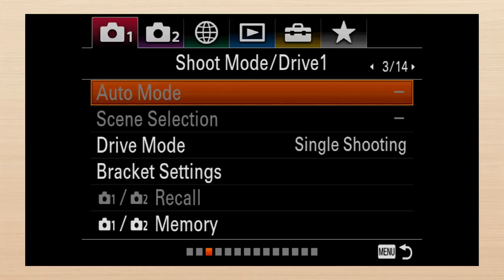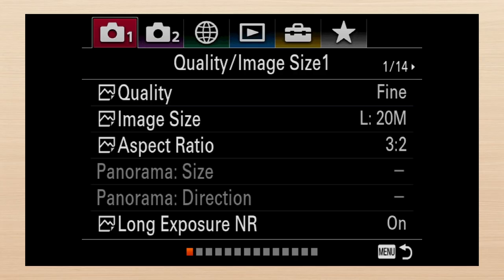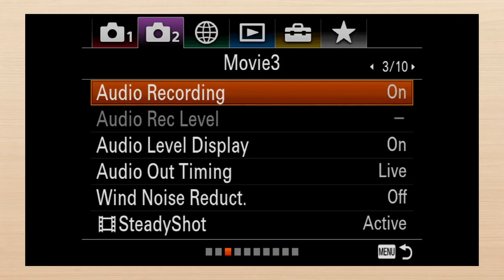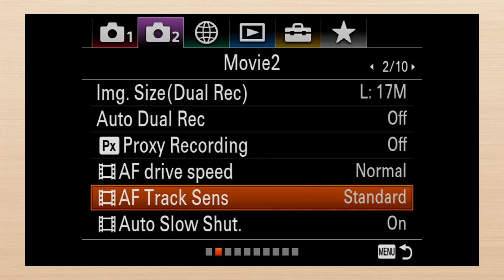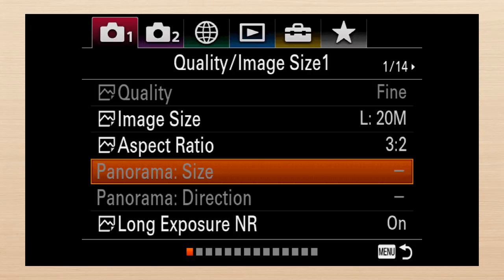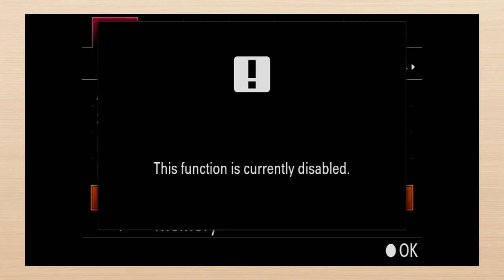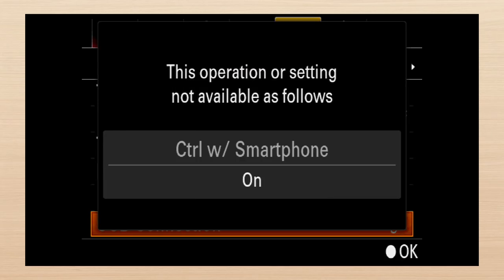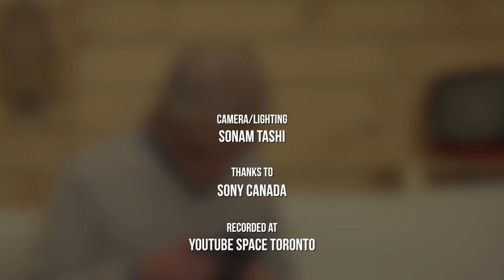How to Fix Sony's Menus (guidance for Sony product managers)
Great camera, terrible menu. Let's fix that.

Sony RX10 IV
Sony A7R III
Sony FE 24-105

CREDITS
Camera/Lighting: Sonam Tashi
Recorded at YouTube Space in Toronto